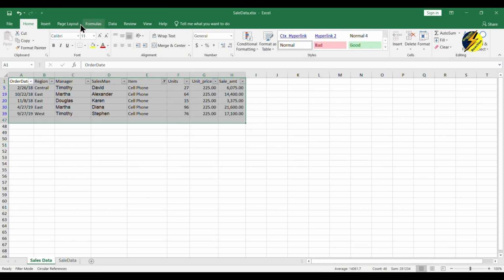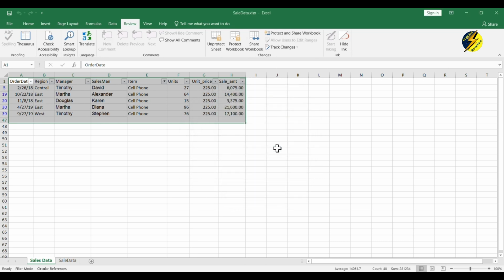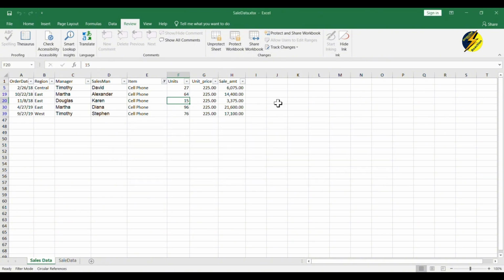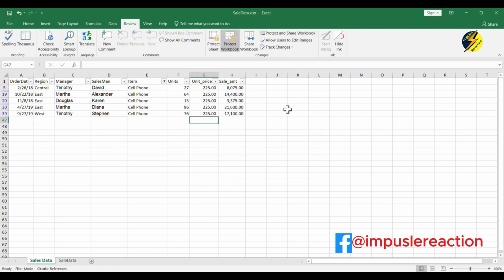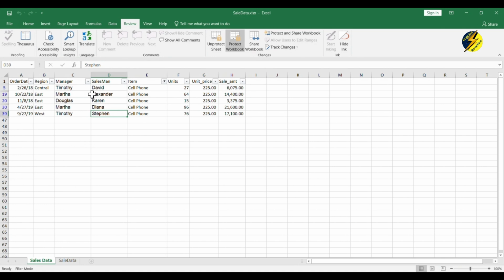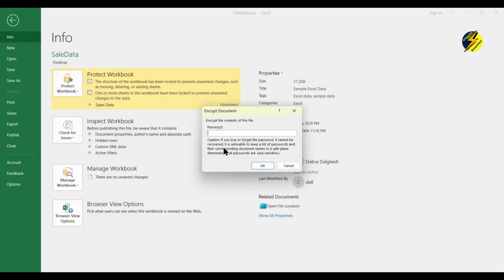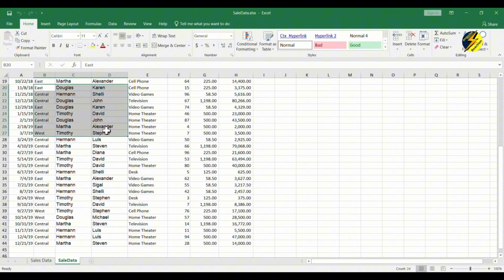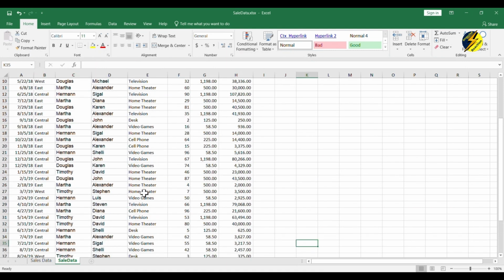How to Password Protect Excel Workbook/Sheet ?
Video 3 | How to Password Protect Workbook/Sheet in MS Excel | Impulse Reaction

👉In this video you will learn How to Password Protect your Excel Workbook/Sheet using multiple methods. The video comprises of protecting excel sheet/workbook using review tab, sheet tab and file tab by using a password of your choice. If you have any query you can ask in comments section. 😊